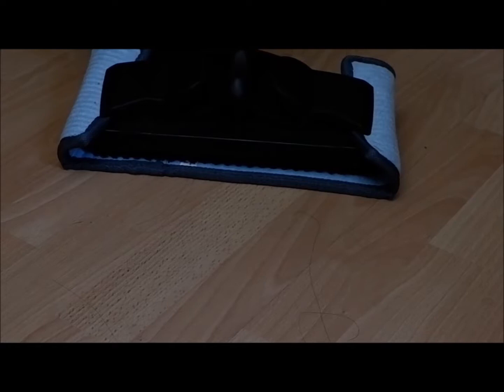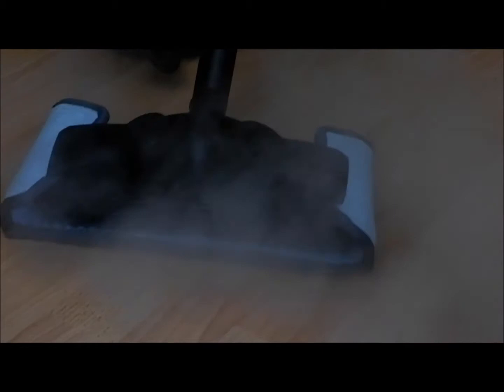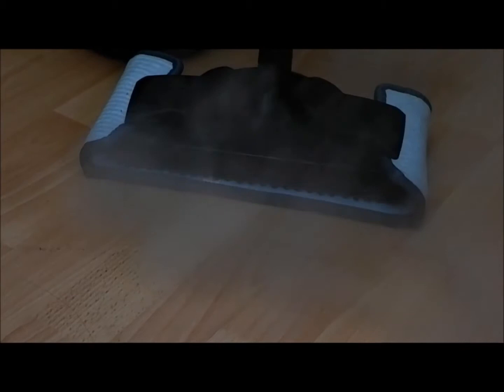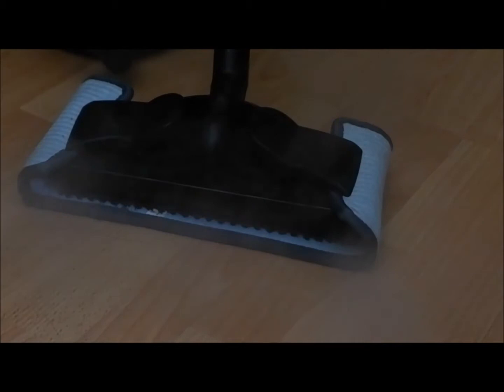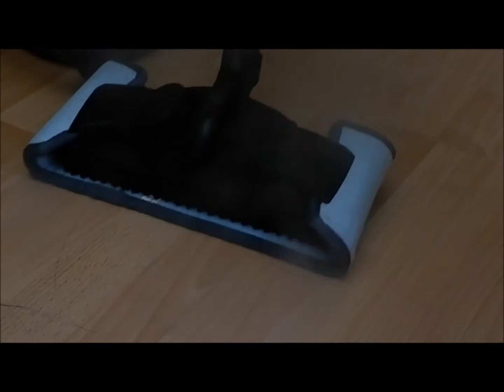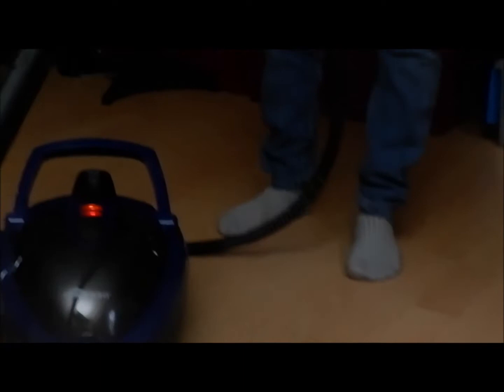Steam Machine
Testing our our Homeright SteamMachine that is a steam mop, cleans counters, stovetops, ovens, showers, faucets and oh so much more!